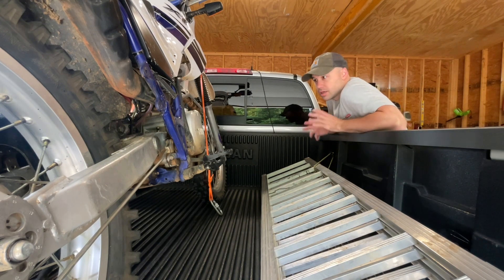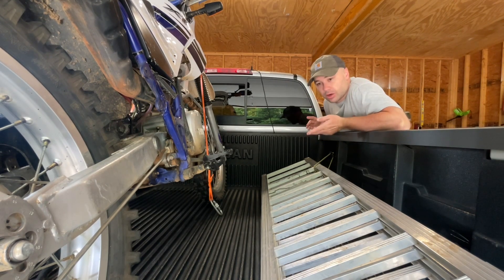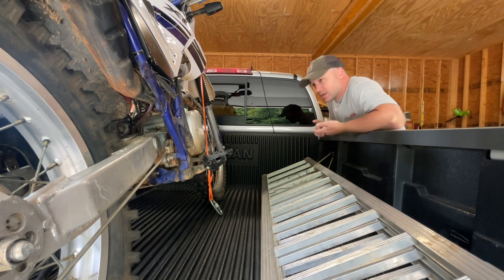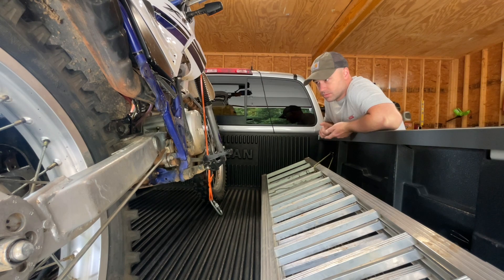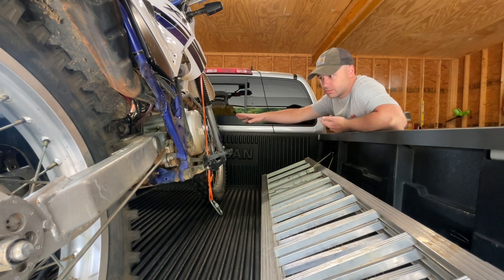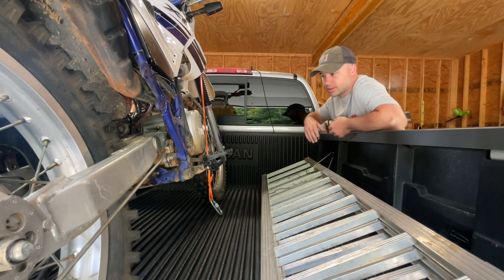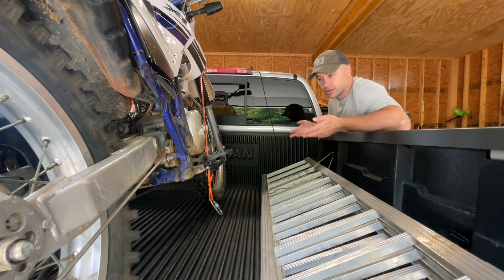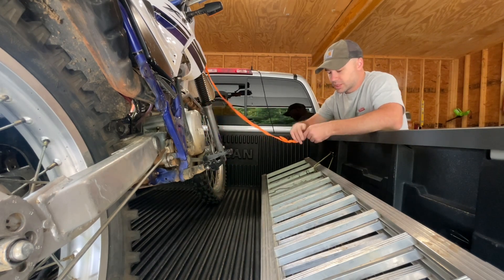Tip For Strapping Down Motorcycles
Hopefully someone can get some use from this tip.

Gear:
Helmet-MSR Expedition ADV
Gloves-MSR Axxis Icon
Boots-MSR M3X